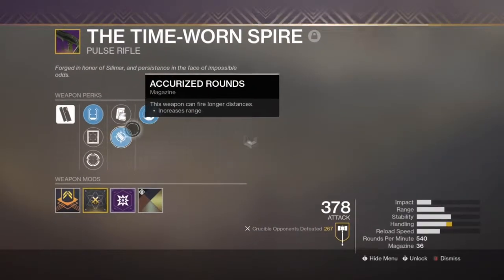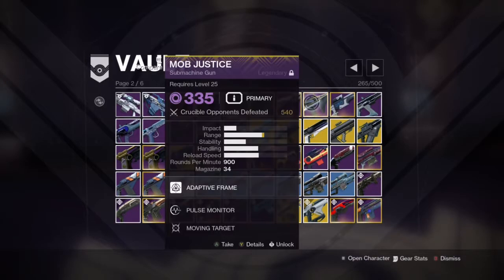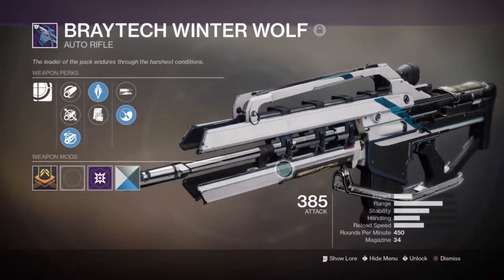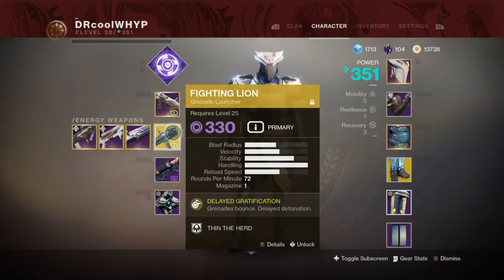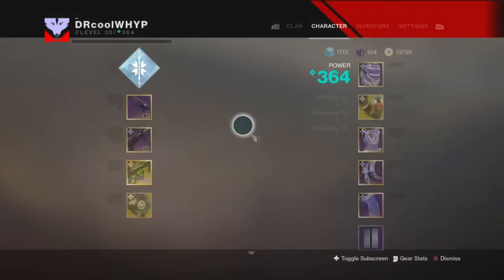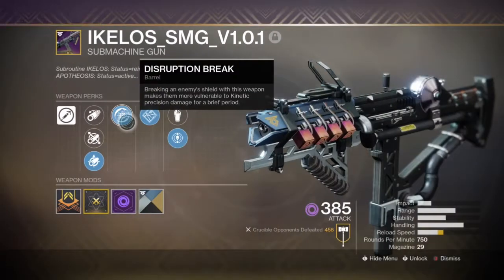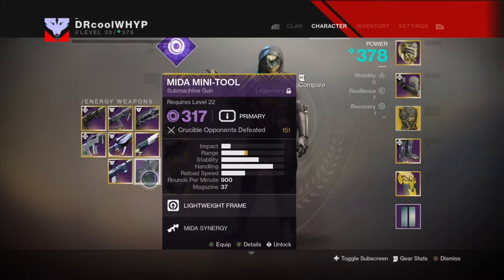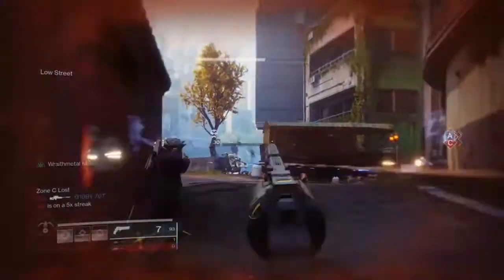Guns I liked in Year One of Destiny 2